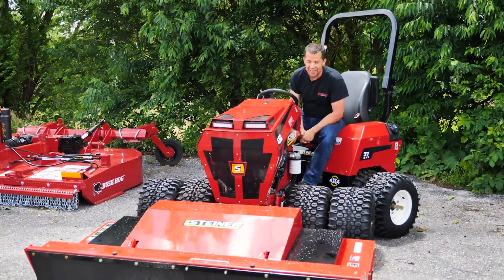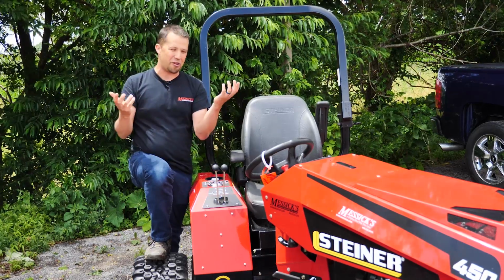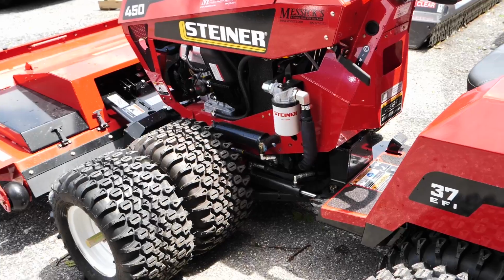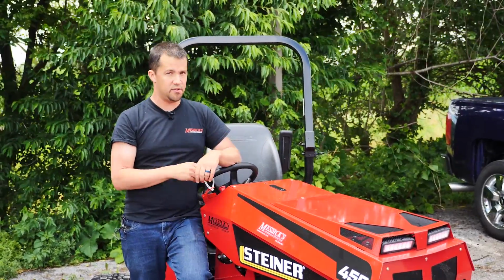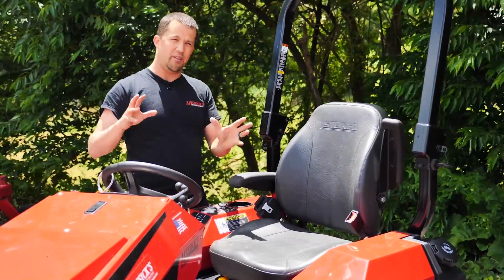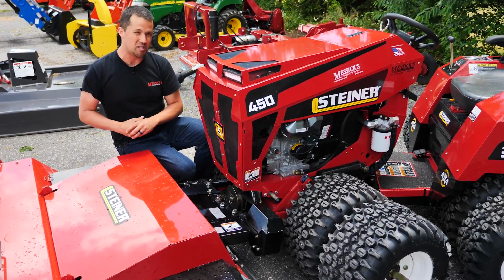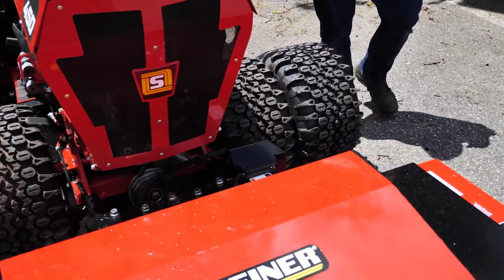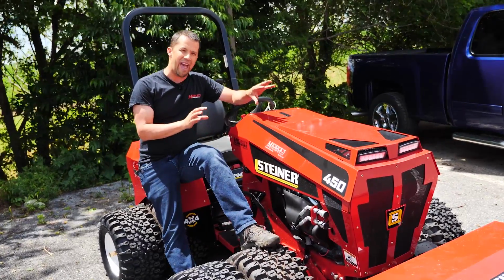Product Introduction | Steiner 450 Tractor with Duals and Brush Mower